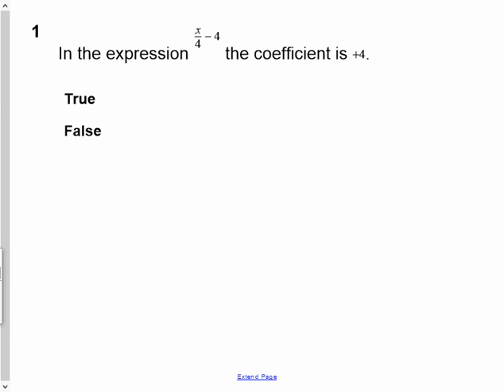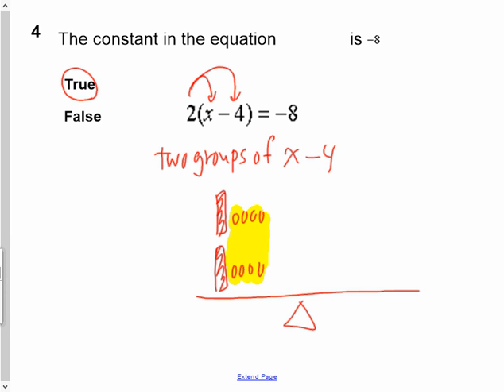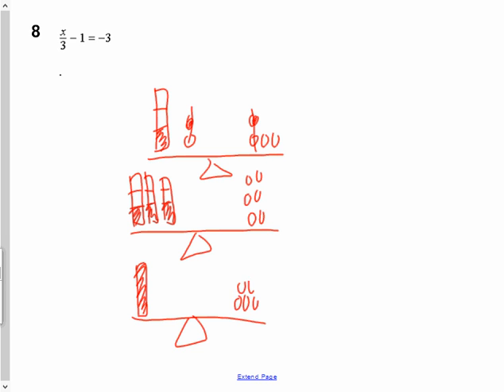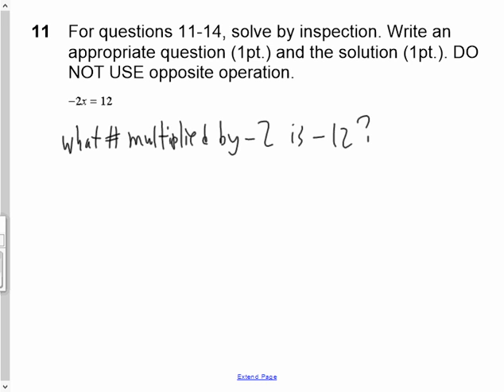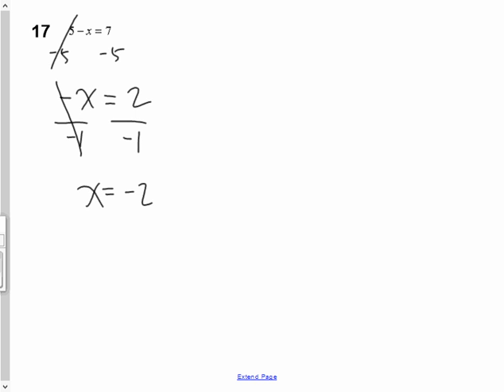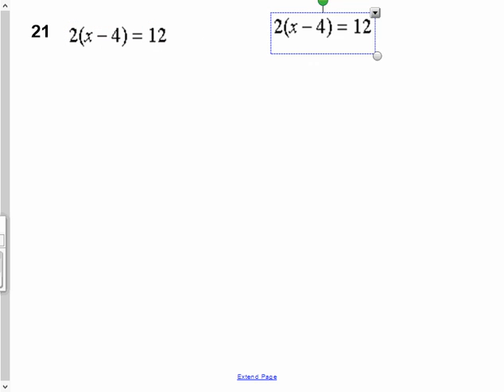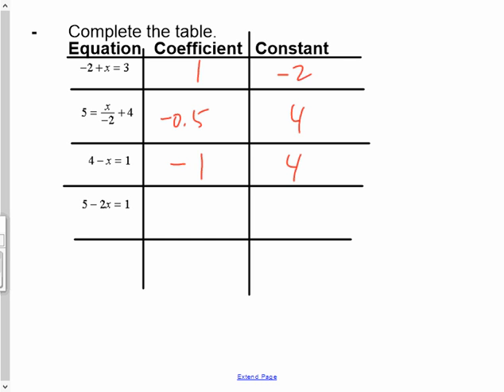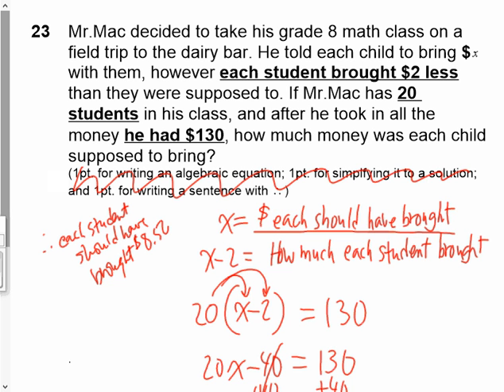Chapter 10 Final Algebra G8